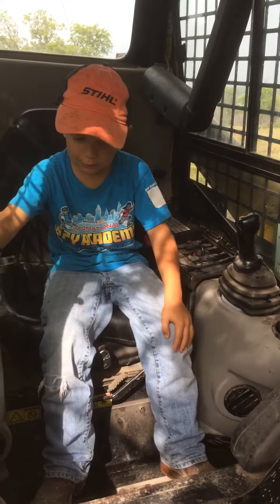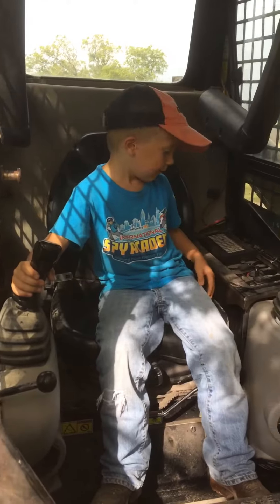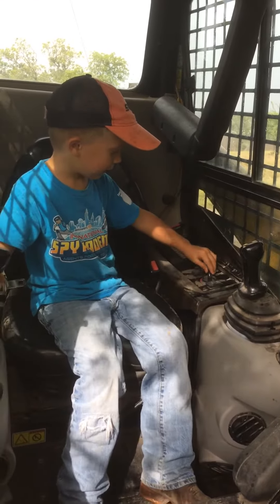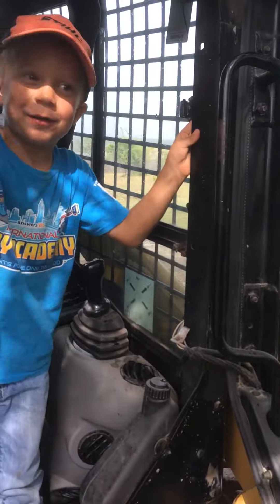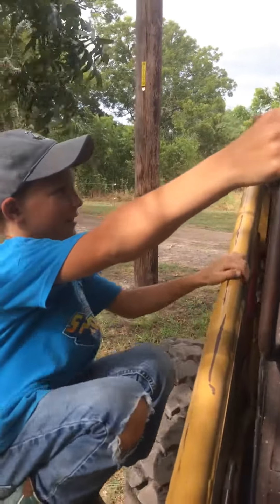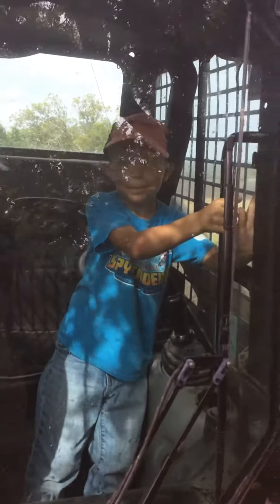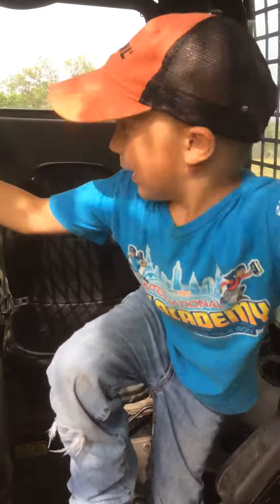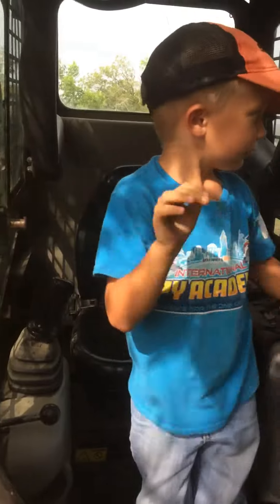Gage skid steer